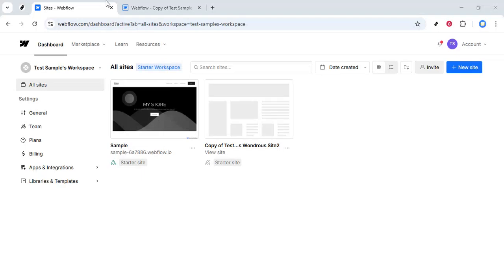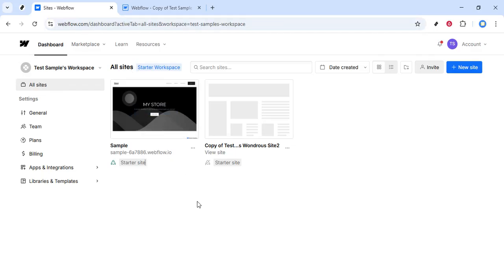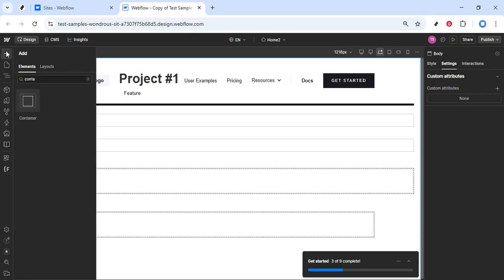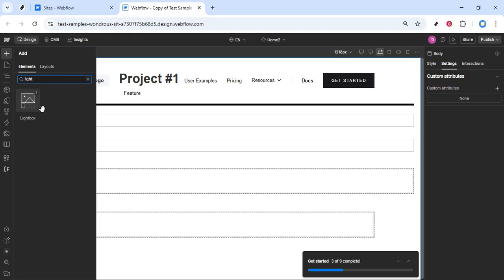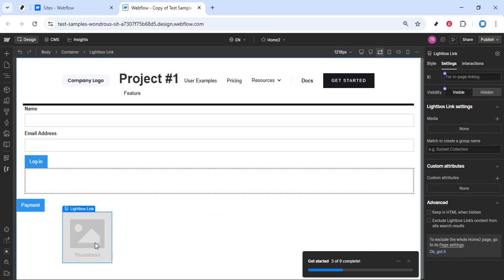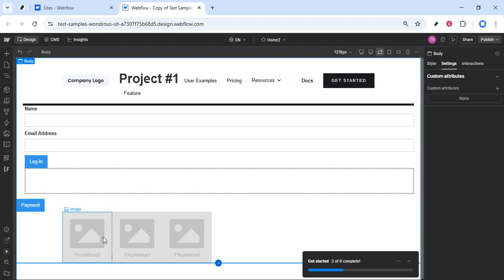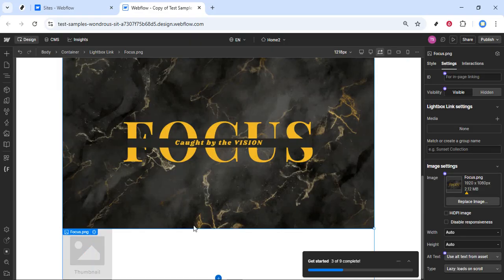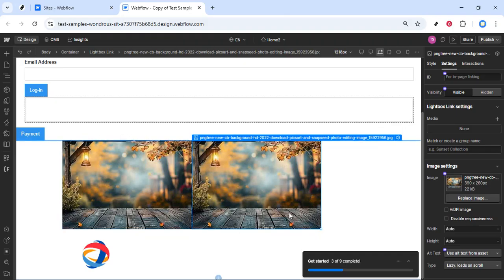How to Add Photo Gallery to Webflow Website Builder (Complete Tutorial)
In this professional tutorial, we delve into the specifics of how to effectively add a photo gallery to your Webflow website. With intuitive design features and sleek layouts, a well-crafted gallery can enhance your site’s visual appeal and user engagement. This video walks you through each step and showcases essential tips to optimize your photo gallery experience.

By watching this video, you'll gain a comprehensive understanding of the tools available in Webflow for creating stunning galleries. Learn best practices and enhance your website’s functionality today! Watch until the end for valuable insights.